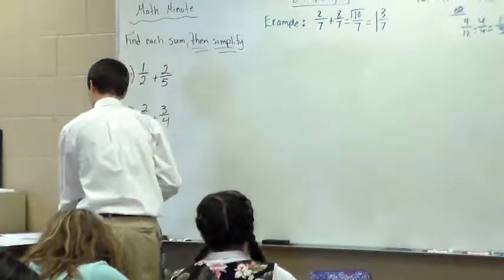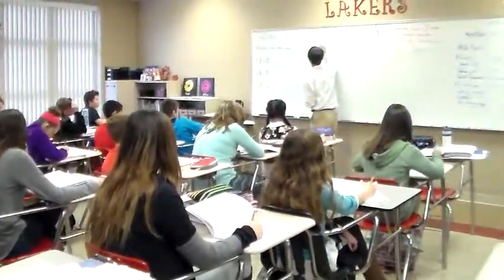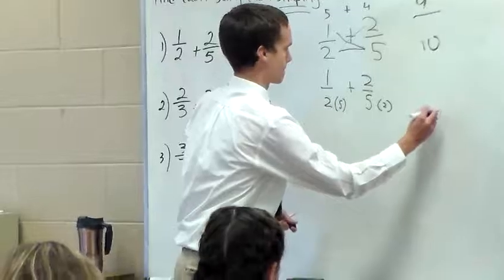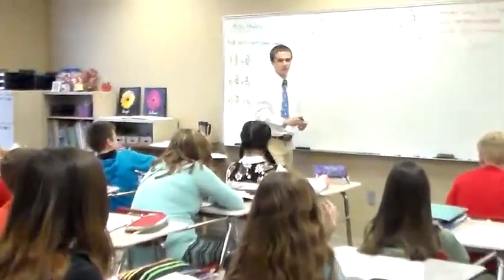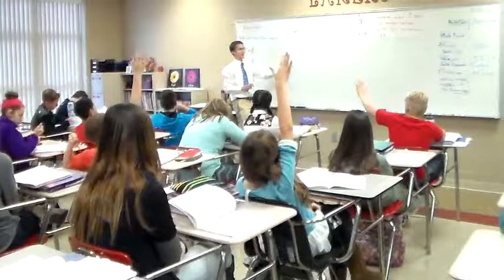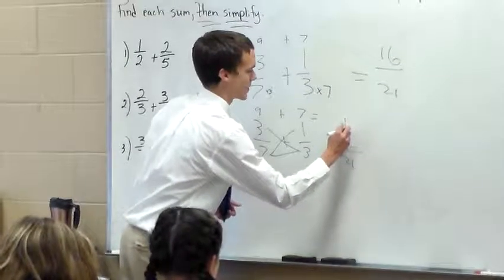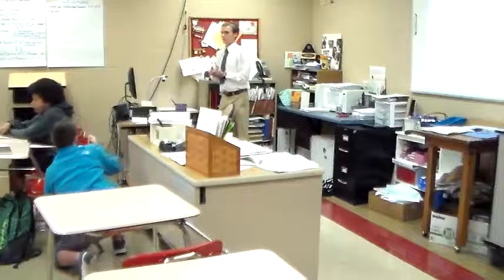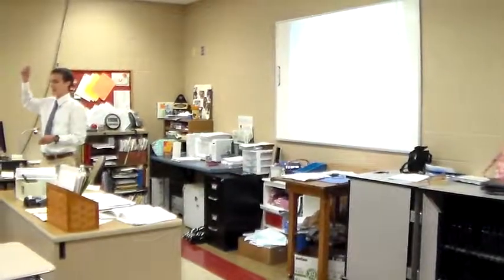2016 Reading and Writing Part 1